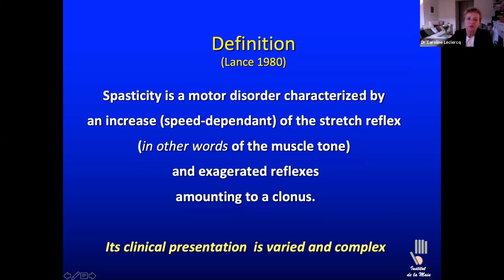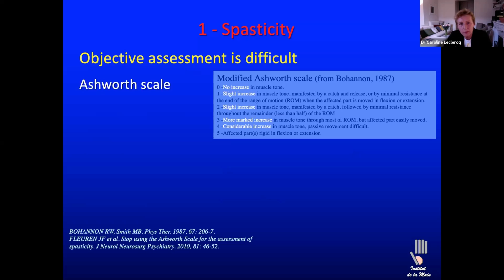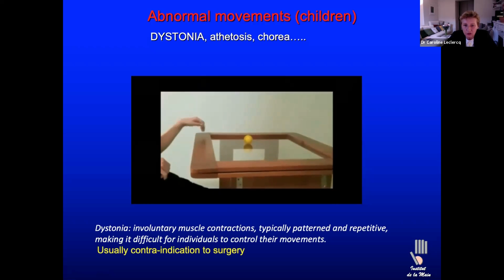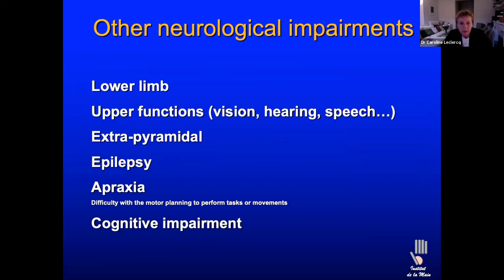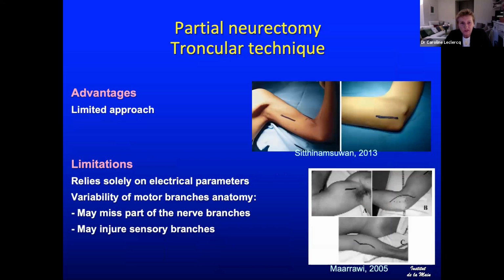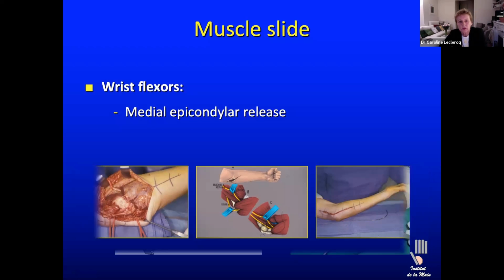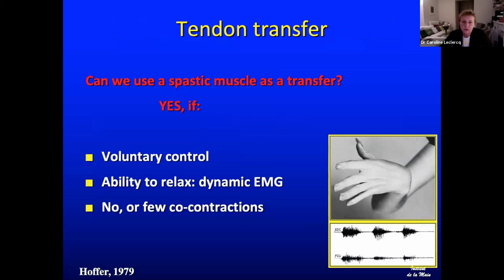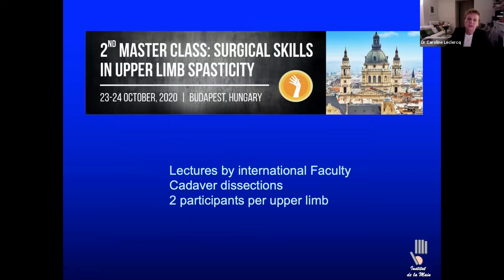Management of spasticity in the upper limb 2nd Ed by Dr Caroline Leclercq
Dr Caroline Leclerqc talks about the assessment and treatment of spasticity of the upper limb.